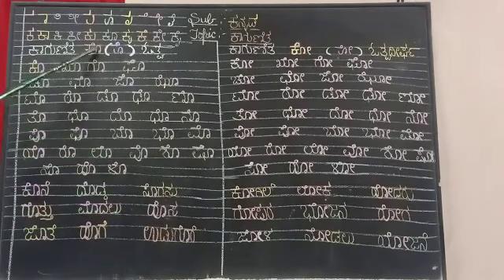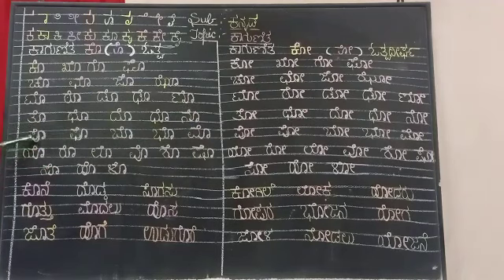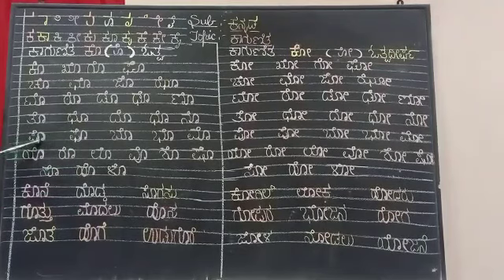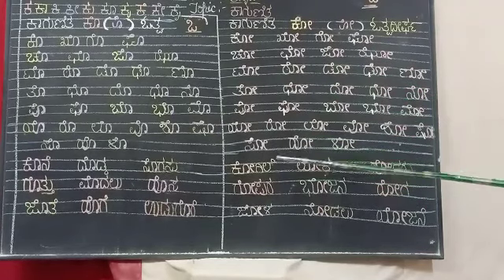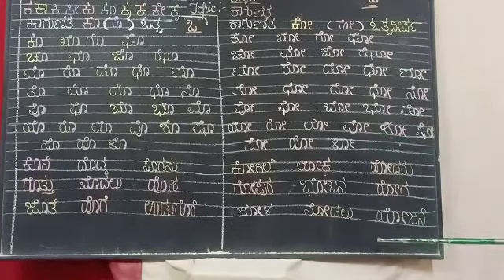STD II, SUBJECT - KANNADA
TOPIC : ಕಾಗುಣಿತ - PART 6